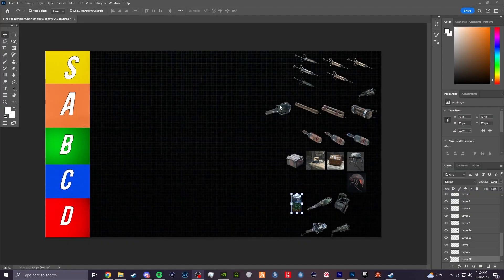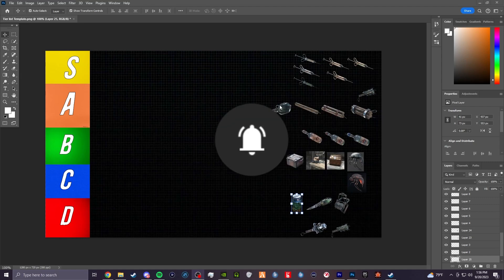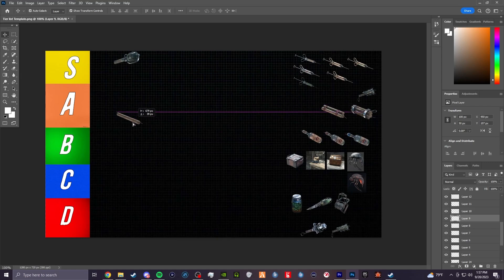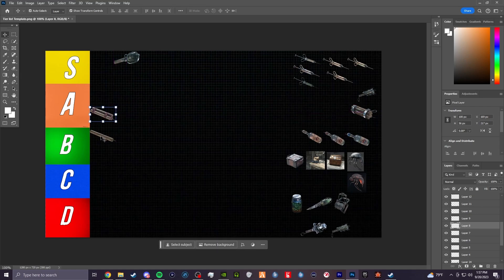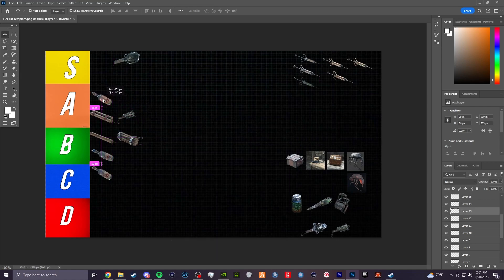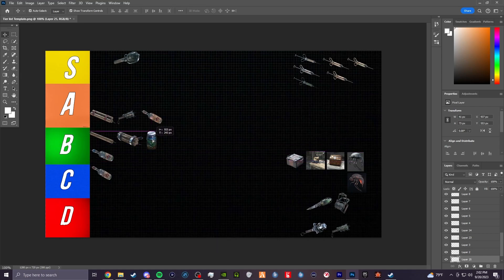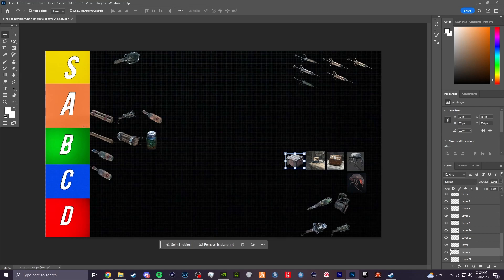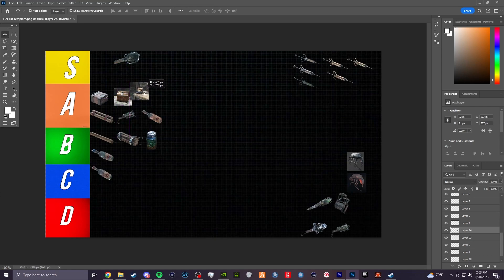Consumable Tier List | Hunt Showdown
Twitch LEAVE A FOLLOW FOR WHEN I GO LIVE!